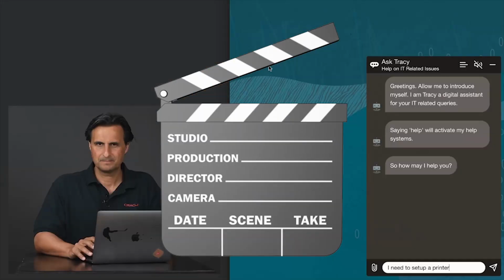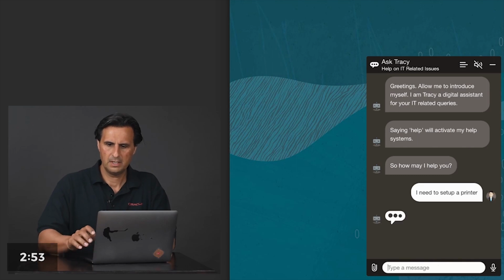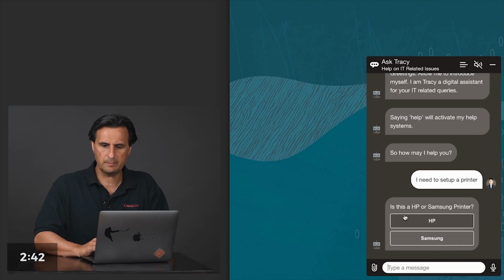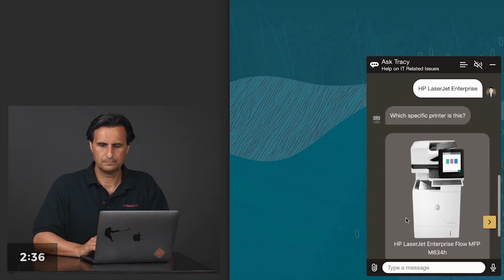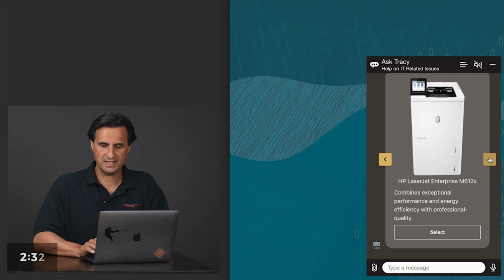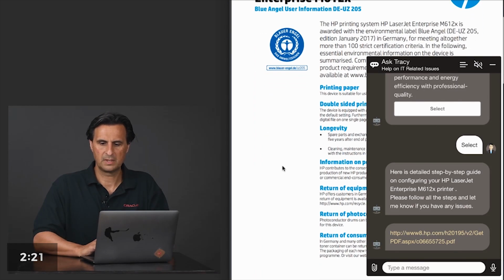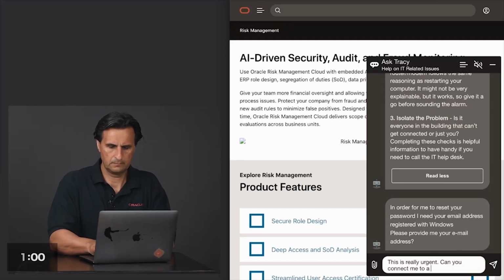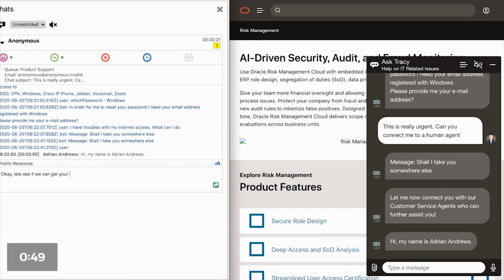Next Level IT Operations with Oracle Digital Assistant | Frank Nimphius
IT Help and Operations is a facility with which we are all familiar. This special 3 Minute Tech Tip illustrates how Oracle Digital Assistant can bring IT Ops to the next level by using a conversational interface to assist users with service password resets, or in researching or reporting problems they may experience.